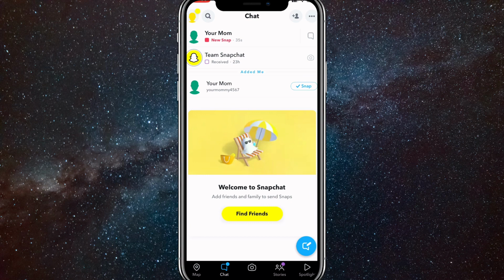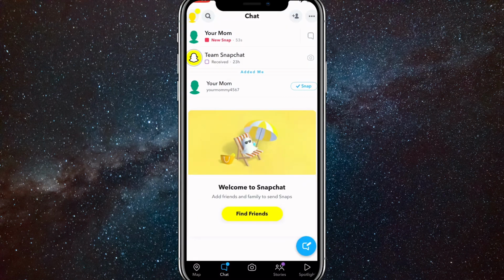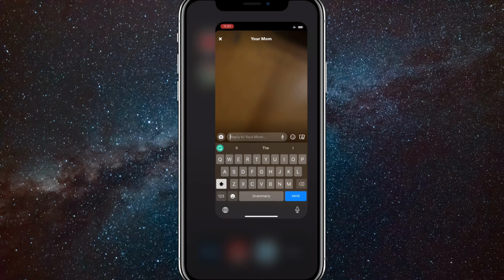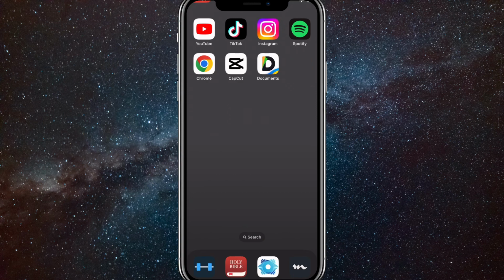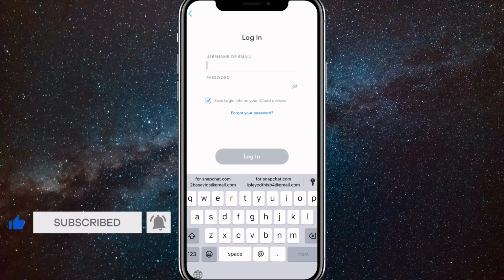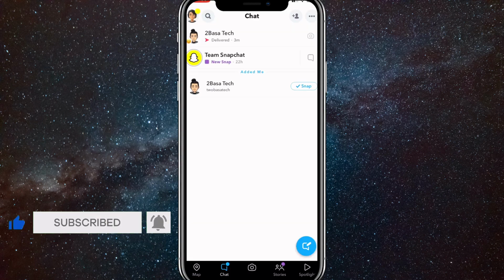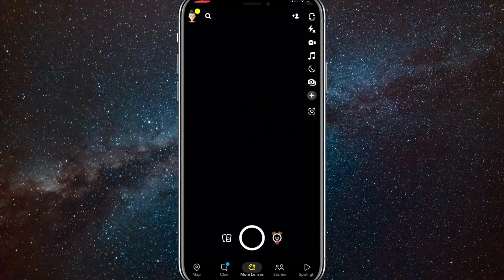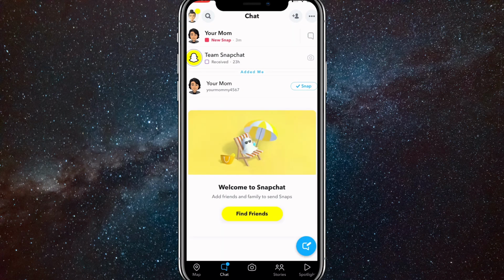How to Screenshot Snapchat Without them Knowing (2024)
In this video, I will show you how to screenshot anyone's snaps without them getting the notification that you screenshotted their snap. In this video you don't need snap++ or anything like that. It is done all on the snapchat app.